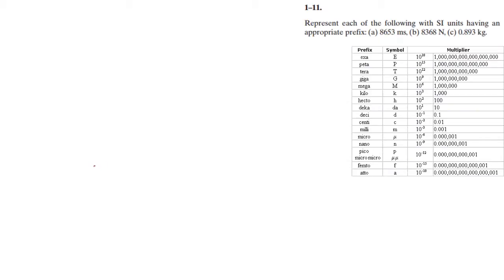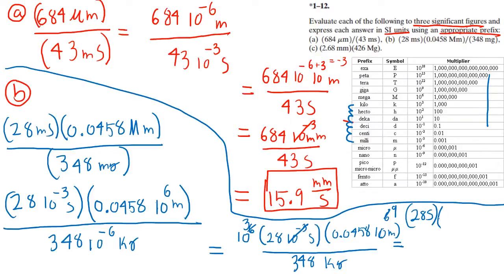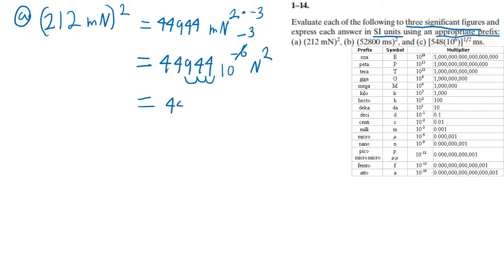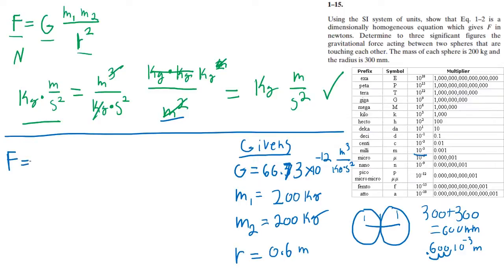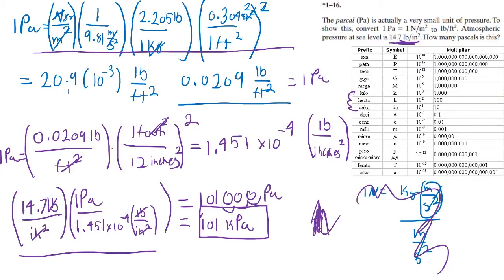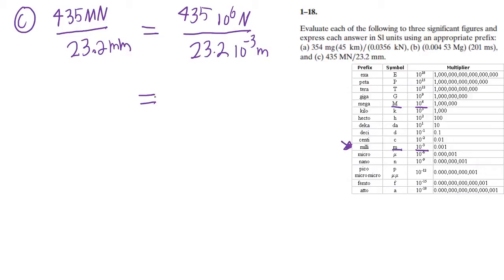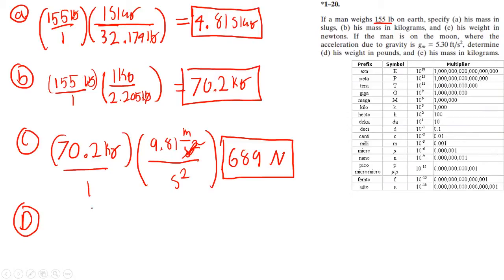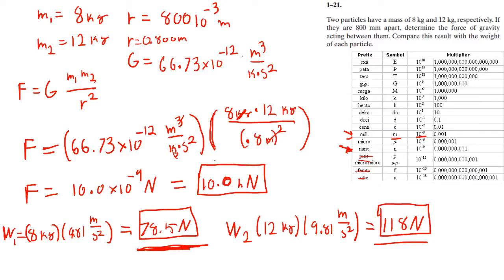ACE STATICS | Homework Questions 1-11 Through 1-21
In this video we discuss and explain questions 1-11 through 1-21 from the 14th edition of the Hibbeler Statics and Dynamics textbook. We answer questions involving unit conversions, SI form, metric prefixes, significant figures, density and Newtons law of gravitational attraction.

Each questions time:

(00:11)    | 1-11
(05:01)    | 1-12
(16:27)    | 1-13
(20:37)    | 1-14
(29:21)    | 1-15
(37:14)    | 1-16
(46:28)    | 1-17
(50:34)    | 1-18
(58:04)    | 1-19
(1:04:53) | 1-20
(1:14:27) | 1-21